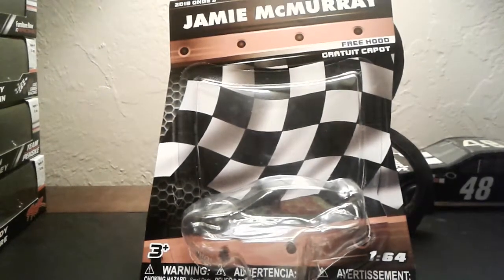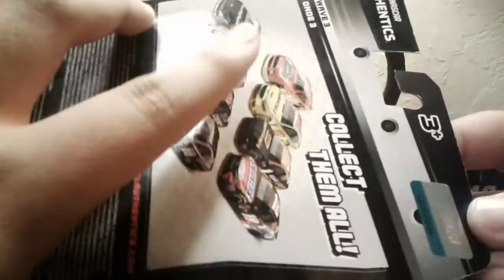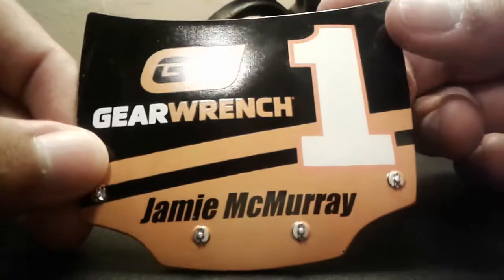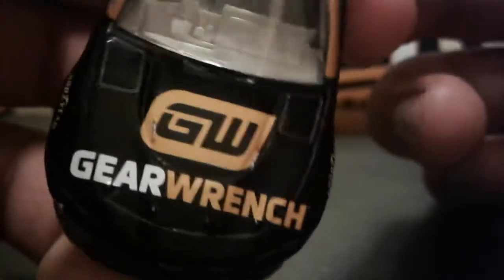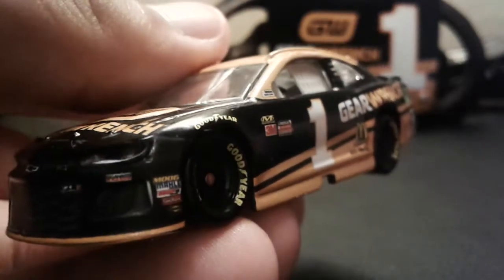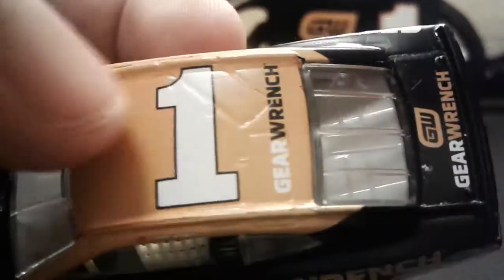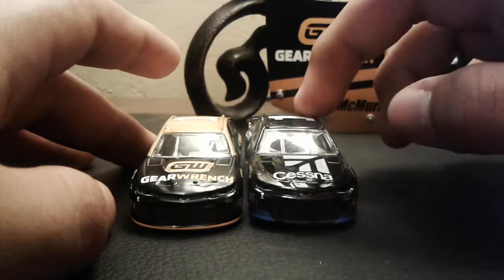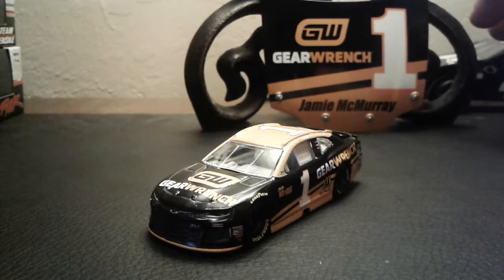Nascar Authentics Diecast Review: Jamie McMurray #1 Gear Wrench Chevrolet Camaro ZL1 2018 Wave 3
Jamie mcfurray everyone come down and get a mcfurray.